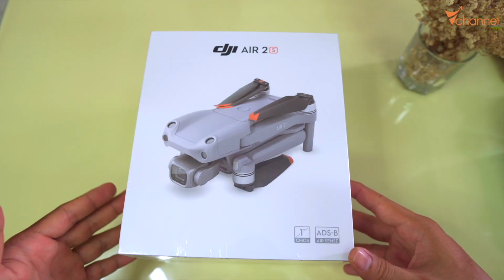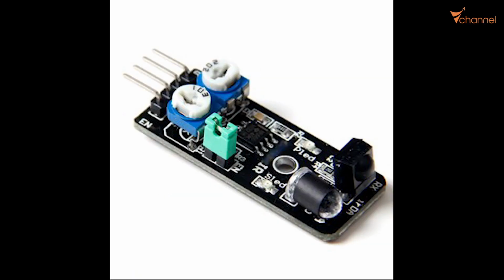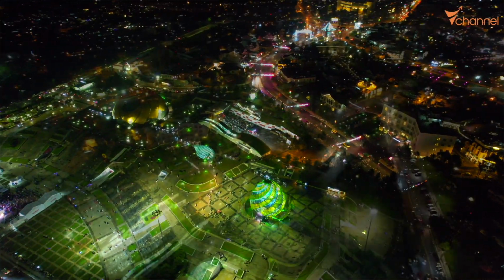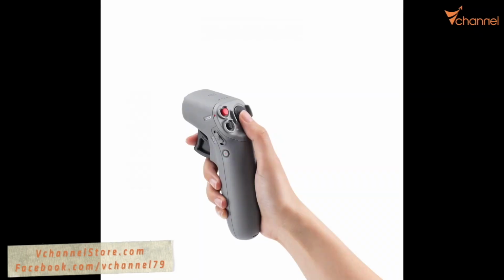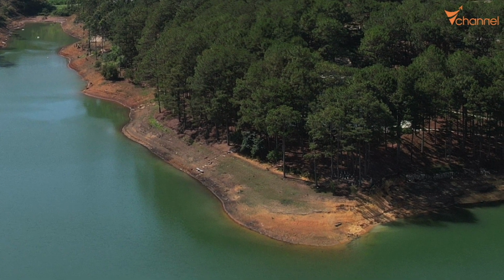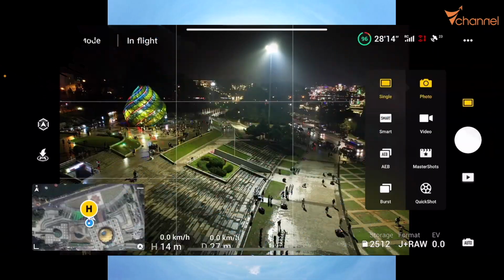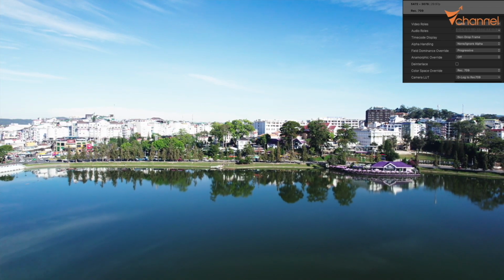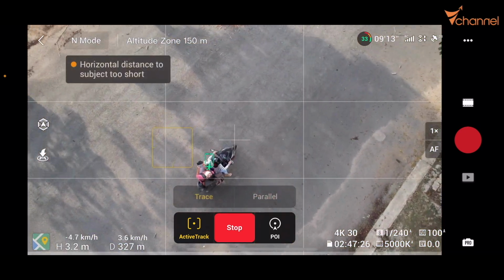✅ DJI AIR 2S in-depth review ever, pros, cons and compare to Mavic Air 2, 2 Pro directly